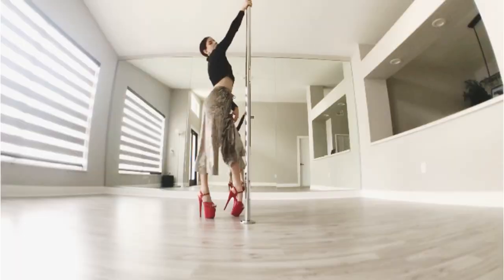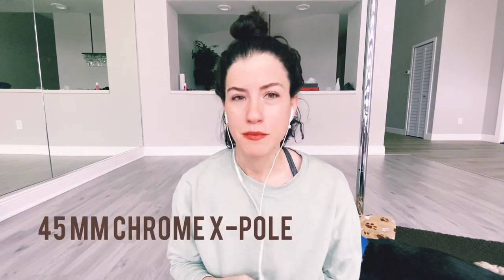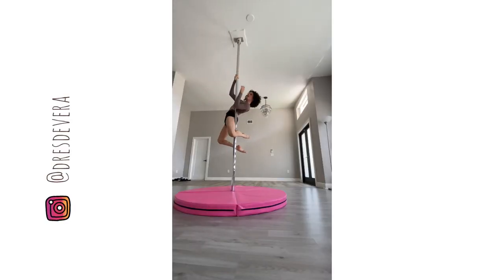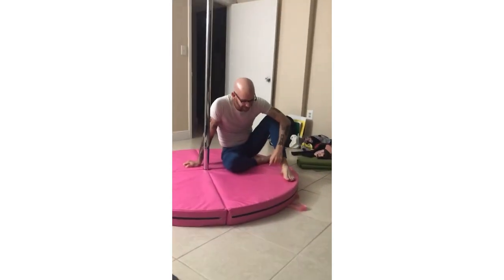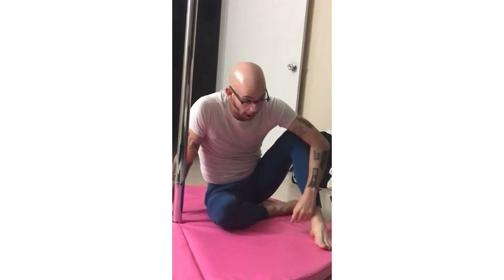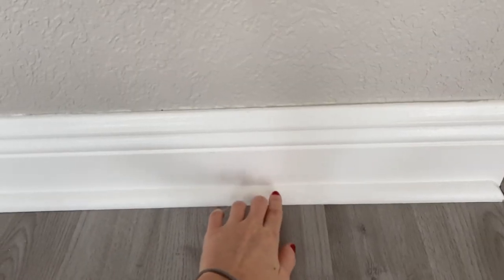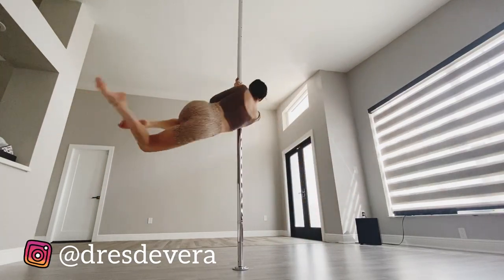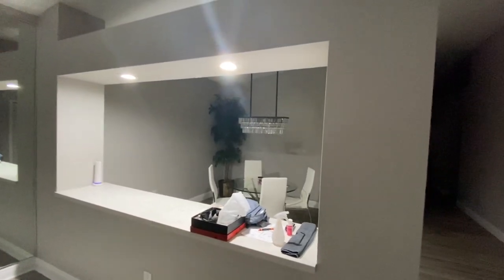MY HOME POLE DANCE STUDIO Behind the Scenes & Tips for Setting Up Your Pole Dance Studio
Welcome to my DREAM HOME POLE DANCE STUDIO!
In this video we take a look at my previous apartment setups along the way. I give tips for setting up your own dance space, and some insight about what is worth actually investing in as opposed to what you can hold off on splurging on ‘til you have a more permanent setting! See what I'm considering next in my space and get to know me a little bit :)
You also get a glimpse of my pole dance progress so far as a person with NO DANCE BACKGROUND!

🥂💕Do you enjoy our videos? For a small donation, you get early access to uploads, shoutouts, and voting capabilities on upcoming content! Help us keep this channel alive!

✅ Want more in-depth, heartfelt, musically connected, lengthier tutorials?

♥  Tag me in your dances so I can show you love on IG: @dresdevera

✿Skip to Current Setup & Process: 15:43
✿In this video:
♡Crash Mat
            ♡Floor: Laminate Wood

✿Extra Tips/Info:
          ♡OfferUp App: Buy a used mirror for starting out in less-permanent settings.

✿Shoes I recommend for beginners:
7 Inch Heels
8 Inch Boots

Thank you for supporting my channel. Thank you for using my links. I genuinely recommend and use everything here.

↓💕 New Pole Dancer Starter Kit ↓ Hope this helps. I use all of this on a regular basis ↓
♡ Floorwork only Knee Pads (sleek, flattering, concealable)

♡ Boots for Pole Dance (I recommend)
♡ Gym Bag for Transport/Storage
♡ Spray Bottle (Use Alcohol to Wipe Your Pole Often)
♡ Small Towel for Pole Wiping